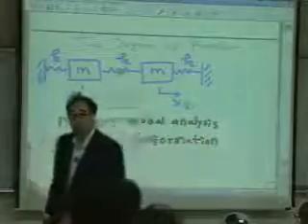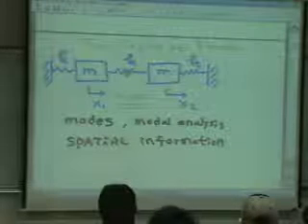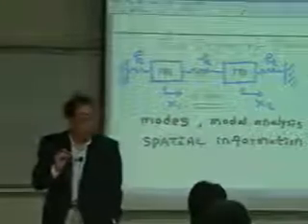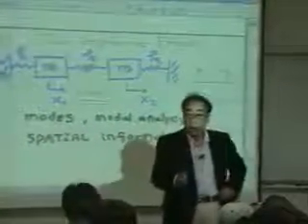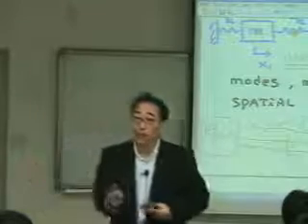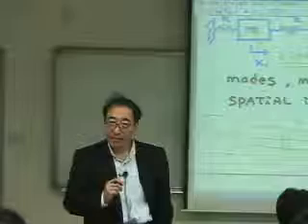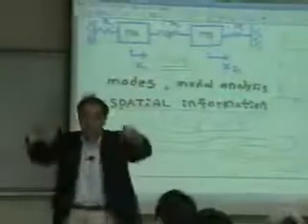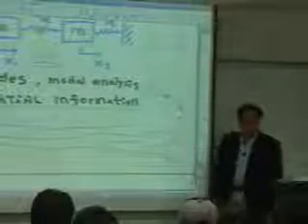[Lecture 20-3: Review] Mechanical Vibration by Prof. Yang-Hann Kim at KAIST